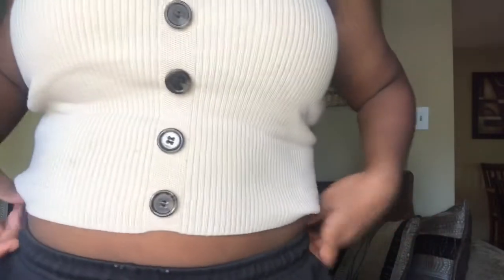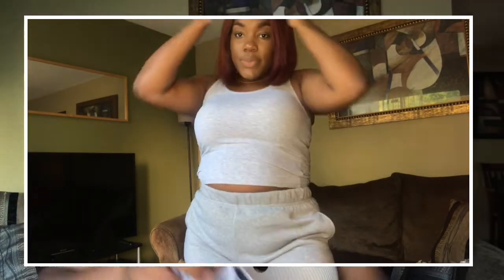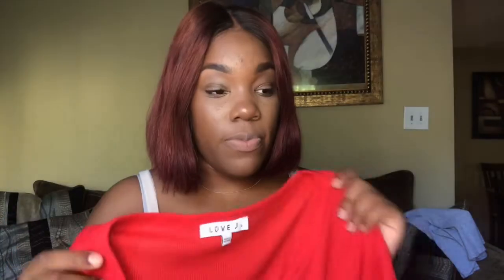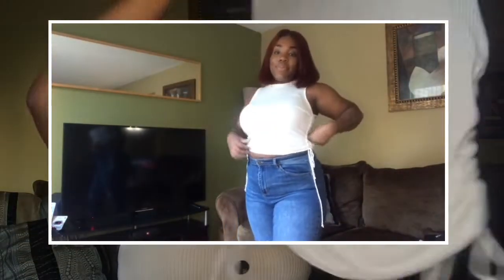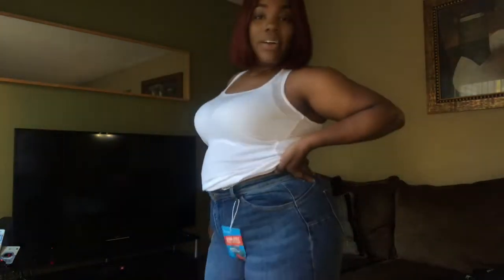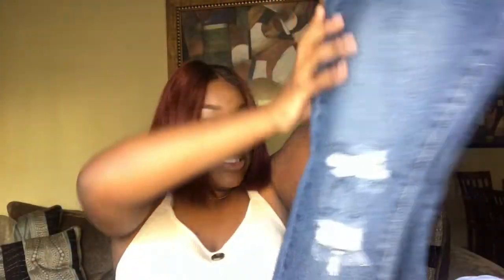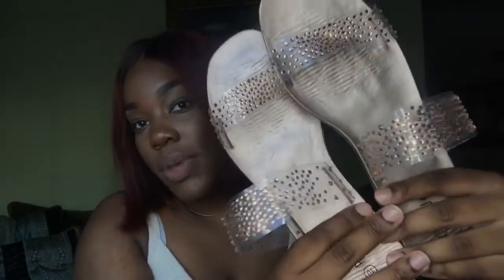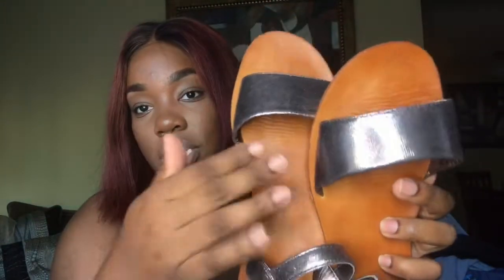Plus Size / Curvy Try On Haul ft. RAINBOW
Hey guys so I went and shopped some pieces from one of my favorite stores RAINBOW!
I just went to rainbow online and in stores and got some cute basics to. wear thing summer and they never seem to miss.

Shop my Depop: